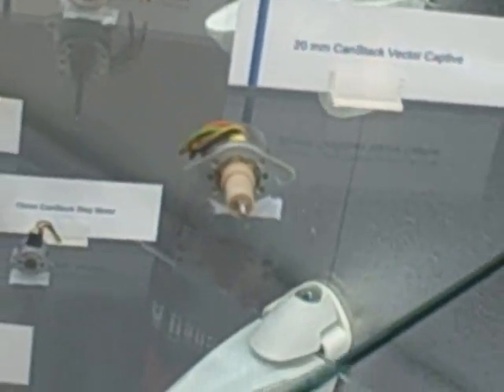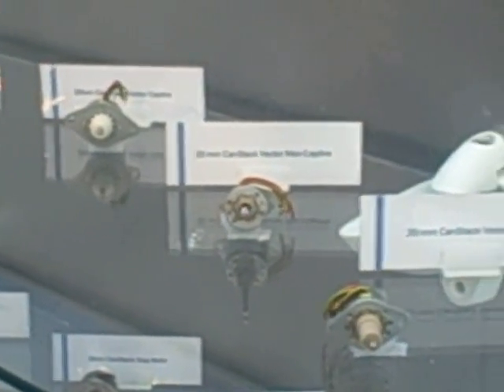Stepper Motor Overview 2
Overview of Portescap can stack motors and digital linear actuators.